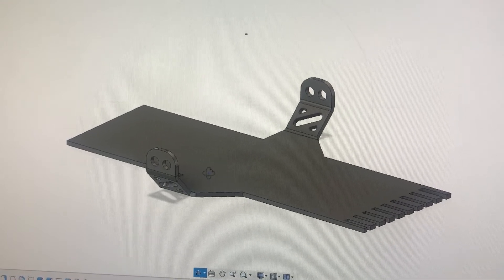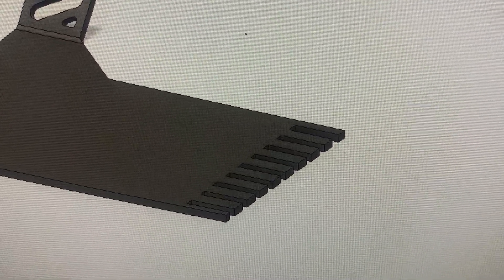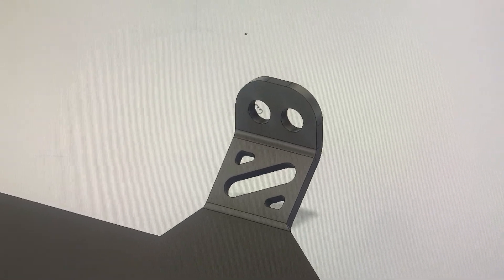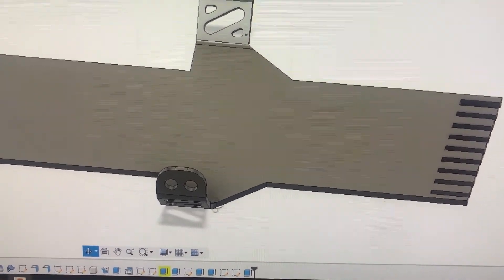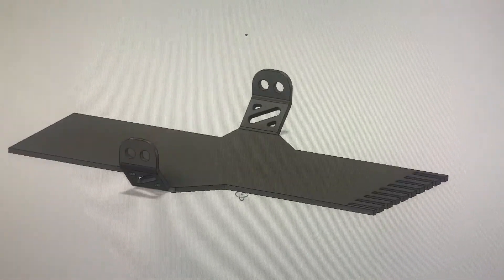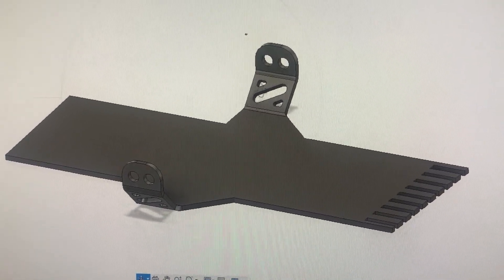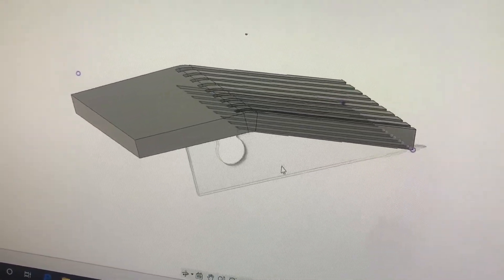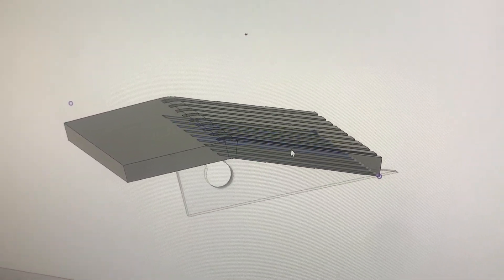Stompgrate part 2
In this video I show you my stomp grate design I modeled in Fusion 360 and had my buddy Jason cut out with a Plasma CNC table. This was my first ever plasma cut project so it was awesome to see it come to life. I will be updating this channel as the boat project progresses.